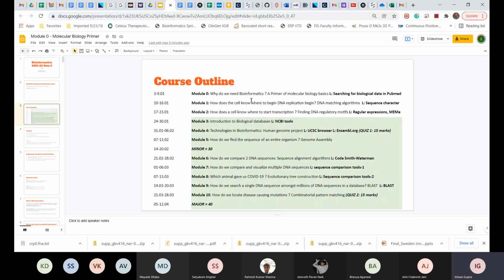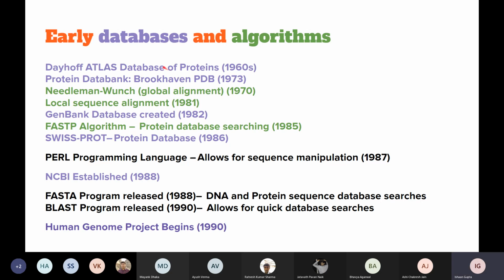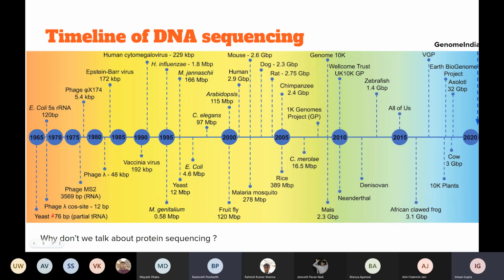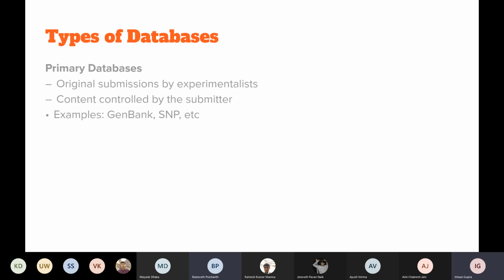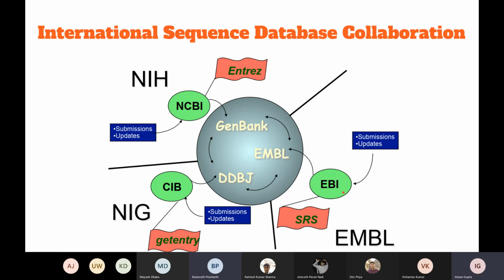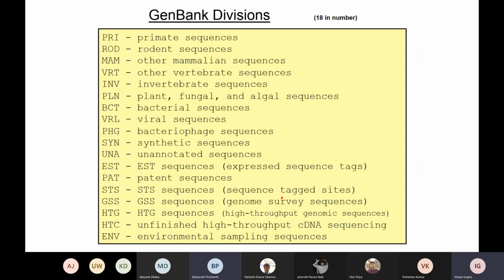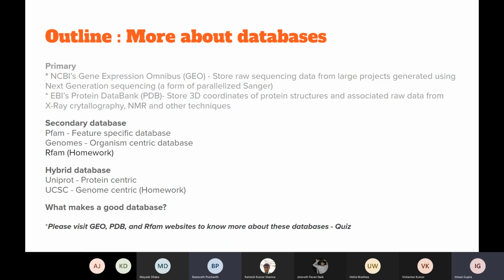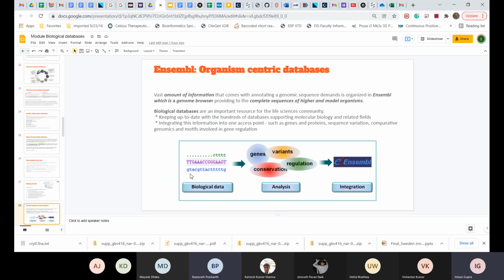9 Module A3 Episode#1 BBL434 Bioinformatics